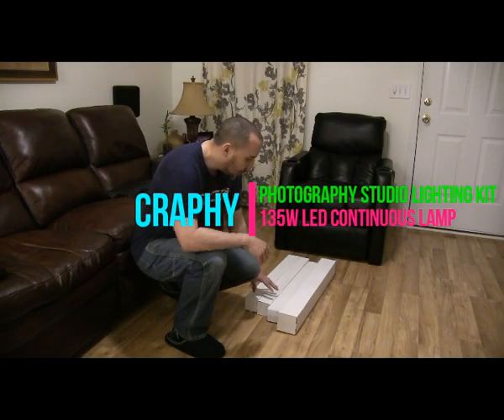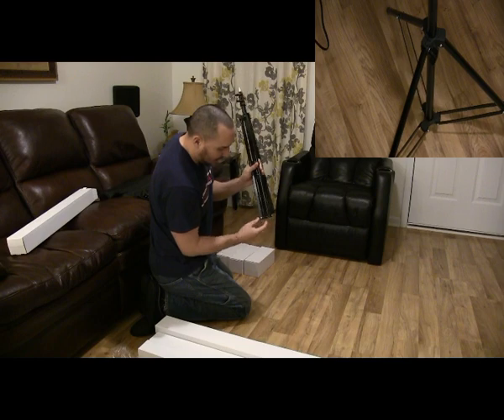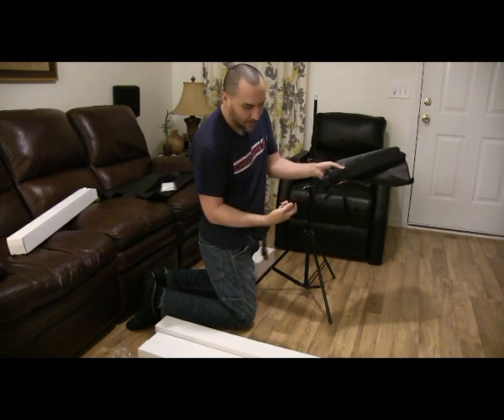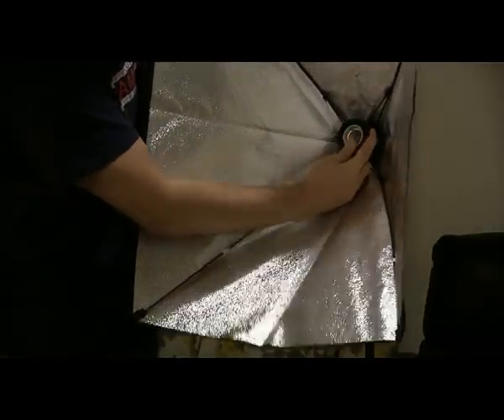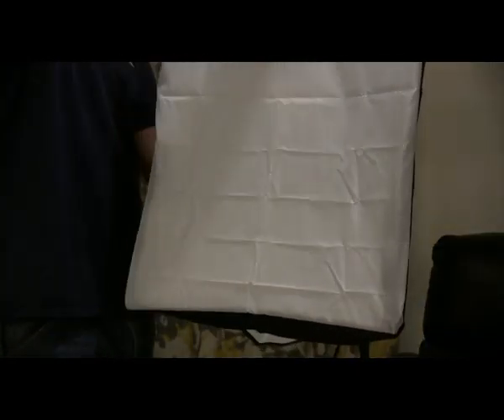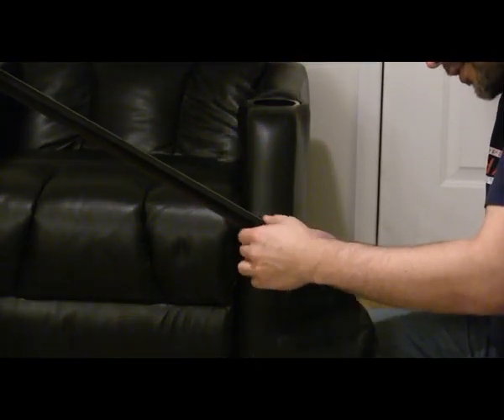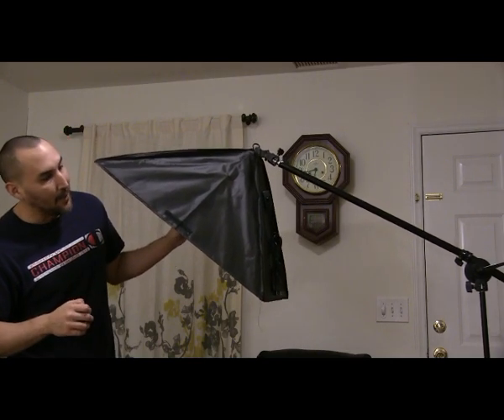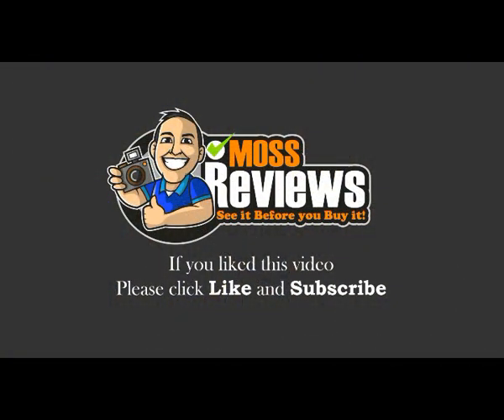Photography Studio Lighting Kit - Craphy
The studio lights work great with some minor issues. The standard setup is quick and easy, although; the overhead gave me some trouble with the rod bending and stability. This could have been prevented if weights were included. The weights level the bottom at an angle, and keeps the middle from bending. The whole setup took about 20-25 minutes. Overall, this is an okay kit that is easy to assemble; just needs weights for the overhead and an instruction manual.

Pro's

Standard Setup
Lights

Con's

Overhead bends
No Weights
Lacks instruction manual

I share the product reviews of some of the latest tech, toys, household items, and gameplay videos.